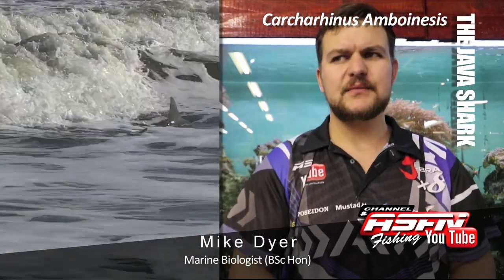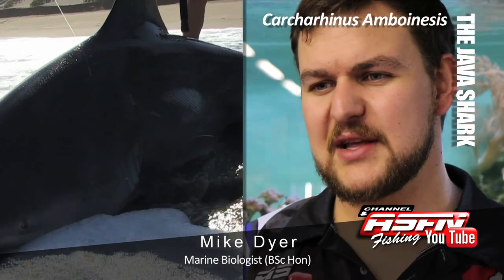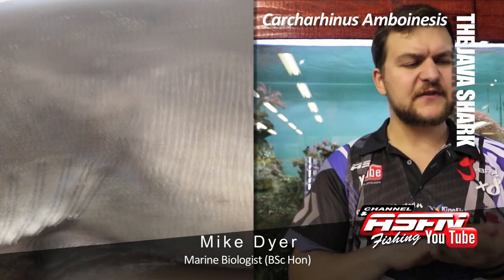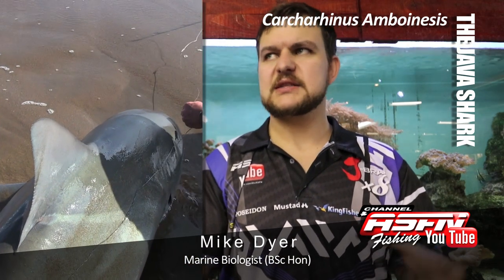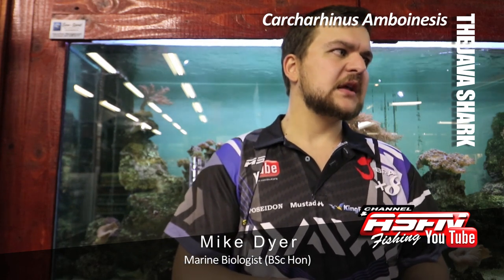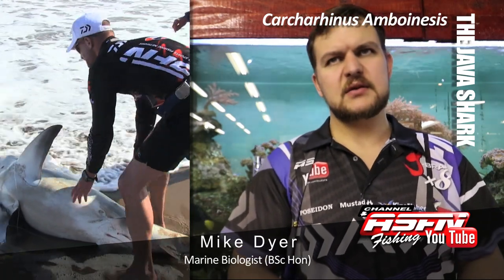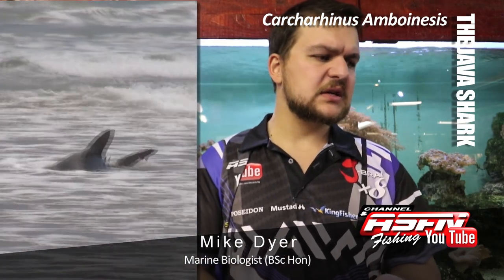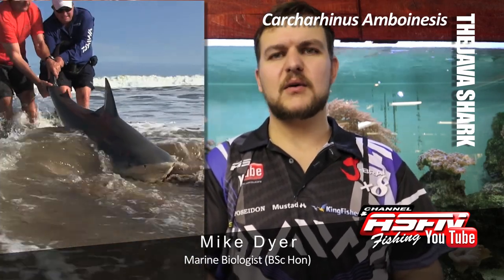Species | Java Shark